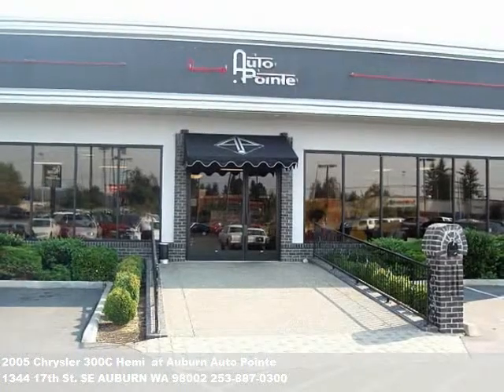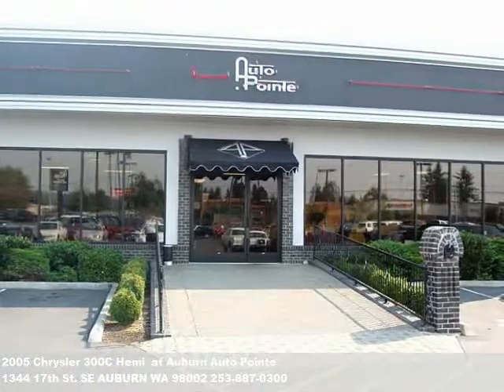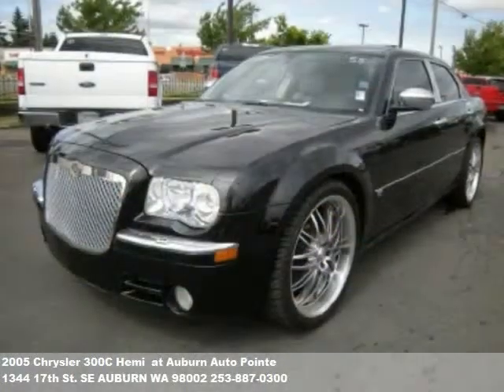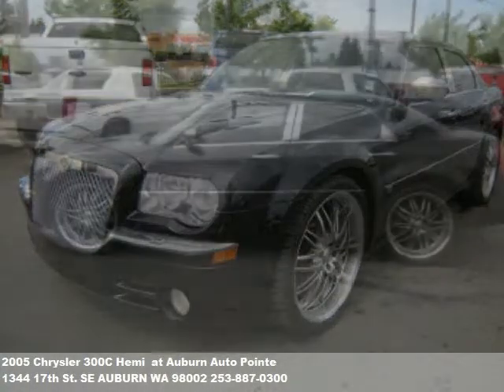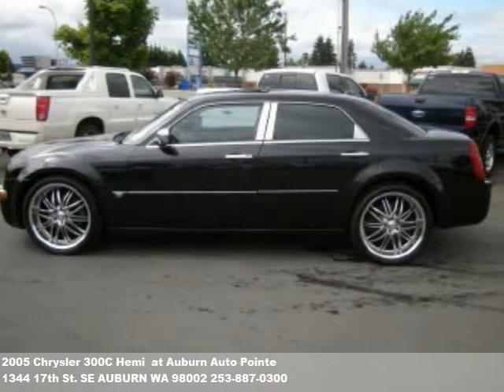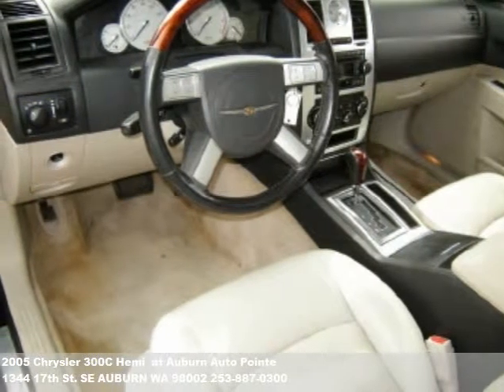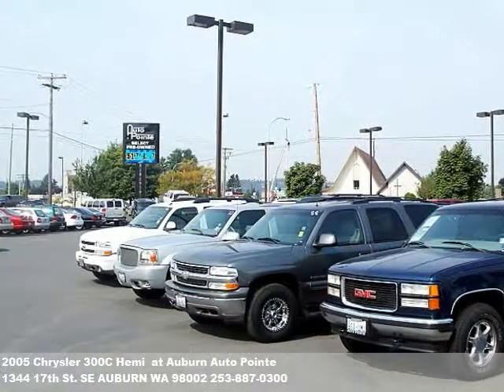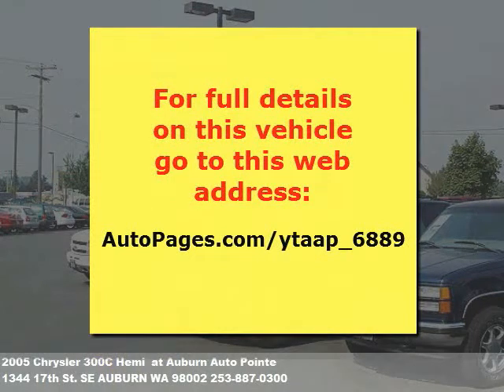2005 Chrysler 300C Hemi , $17499 at Auburn Auto Pointe in AUBURN, WA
Come see this one. V8, 5.7l, automatic, . 12v power points, 4 wheel disc brakes, 6